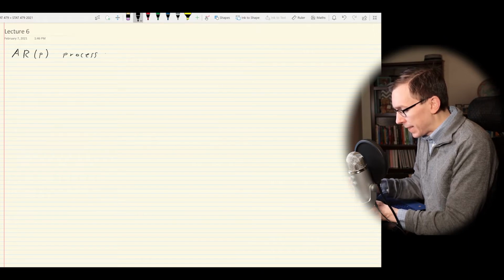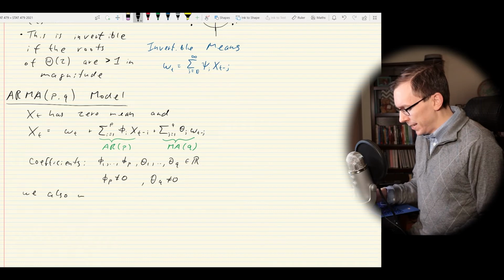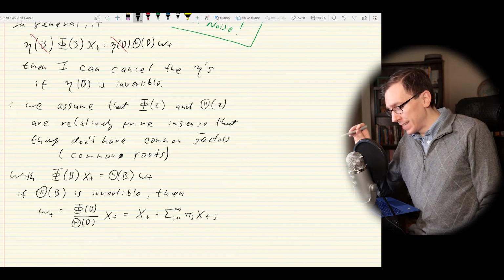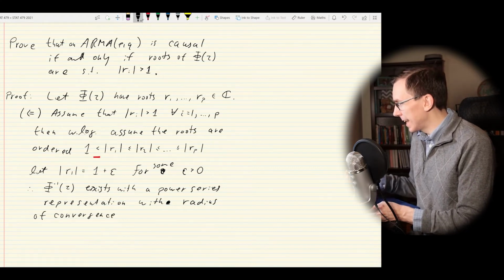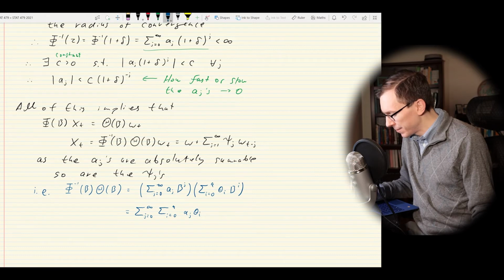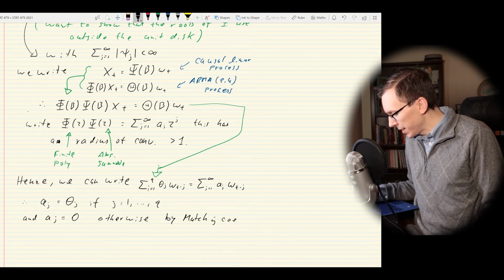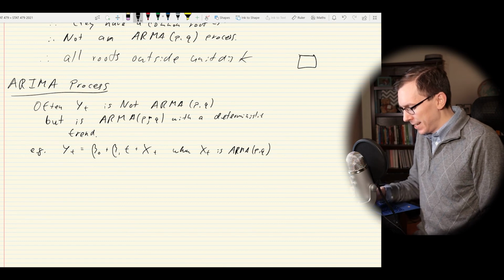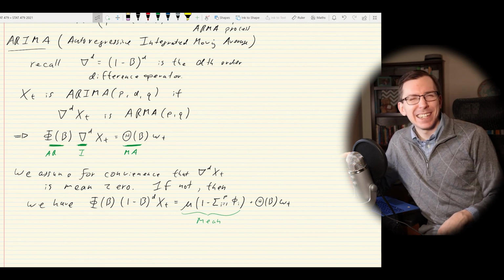Time Series Analysis, Lecture 6: ARMA and ARIMA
Following from the previous video, we discuss the autoregressive moving average process, ARMA(p,q), and uniqueness.  We also prove that an ARMA(p,q) process is causal if and only if all of the roots of the autoregressive polynomial lie outside of the complex disk. At the end of the lecture, we introduce the ARIMA model.